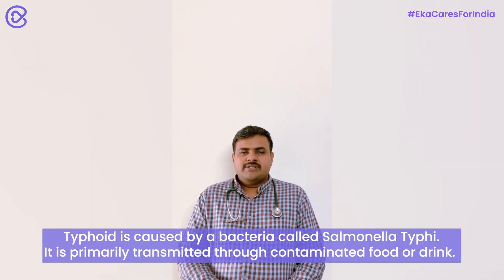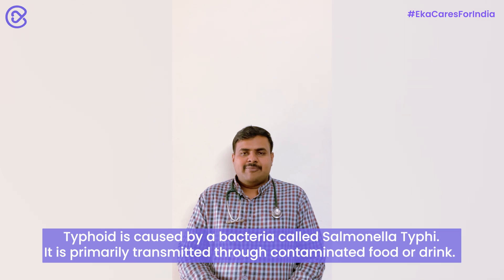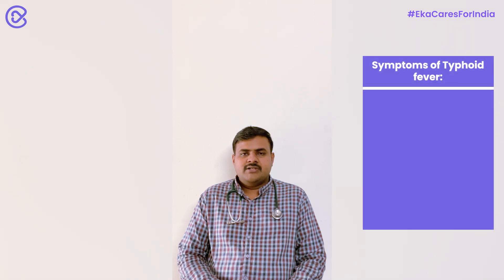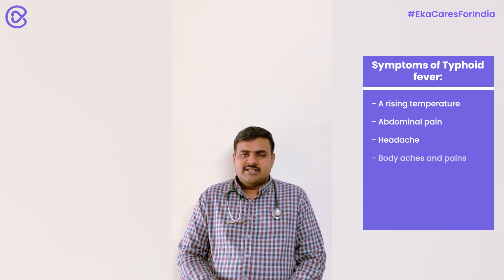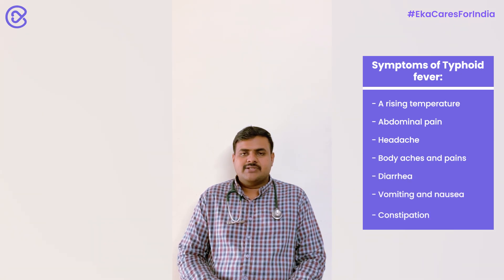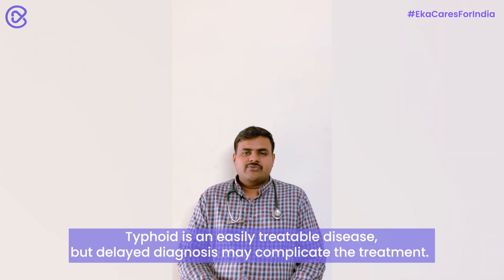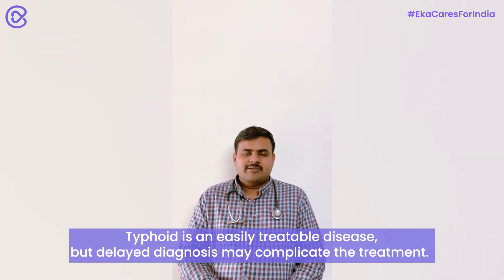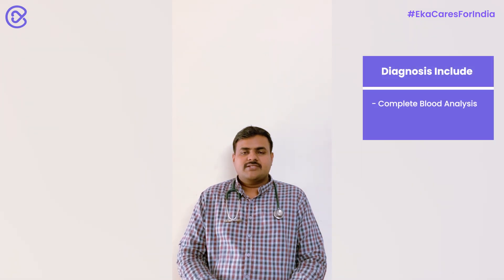Typhoid fever | Symptoms of typhoid fever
Typhoid fever is caused by a bacteria called Salmonella Typhi.

It is primarily transmitted through contaminated food or drink.

Symptoms of Typhoid fever:
1- A rising temperature
2- Abdominal pain
3- Headache
4- Body aches and pains
5- Diarrhoea
6- Vomiting and Nausea
7- Constipation

Some patients may exhibit symptoms such as a pink spot on their skin or the formation of rashes, which helps in the diagnosis of typhoid.

Typhoid is an easily treatable disease, but delayed diagnosis may complicate the treatment.

Diagnosis include:
1- Complete Blood Analysis
2- Widal Test

Antibiotics that fight typhoid infections are used for the treatment. To improve resistance, you must adhere to a correct treatment plan.

Because typhoid ie spread mostly through contaminated food or water, it is critical to maintain personal hygiene in order to avoid catching the infection.

Typhoid vaccinations, both oral and injectable, are also available to prevent the disease.